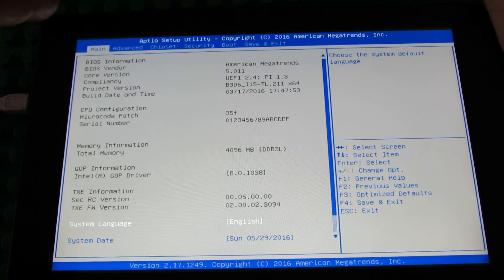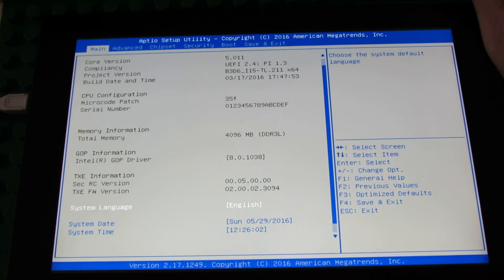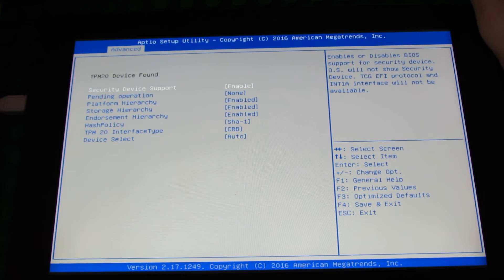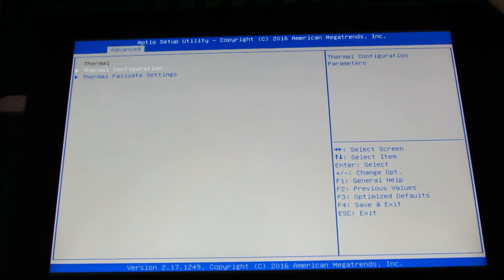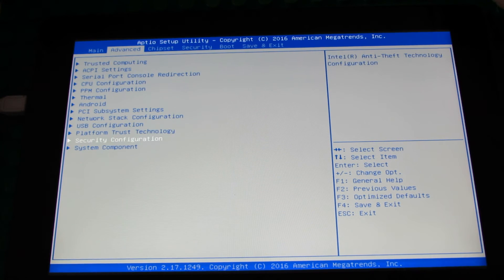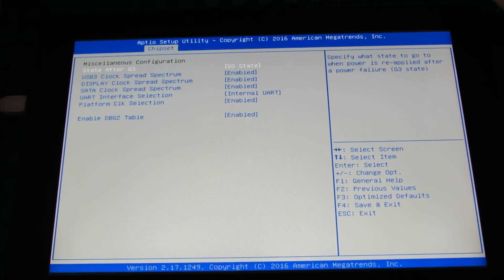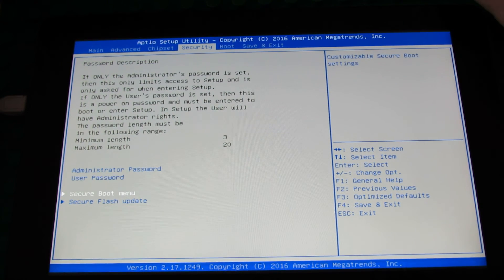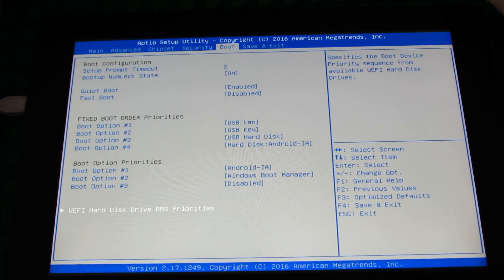Cube iWork 10 Flagship Tablet BIOS Settings